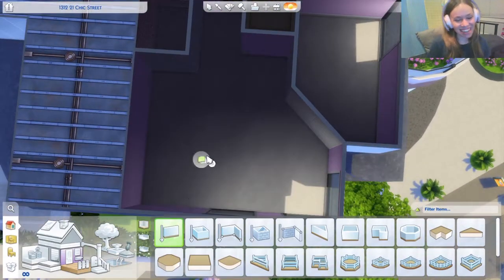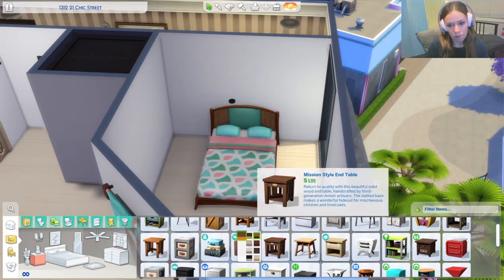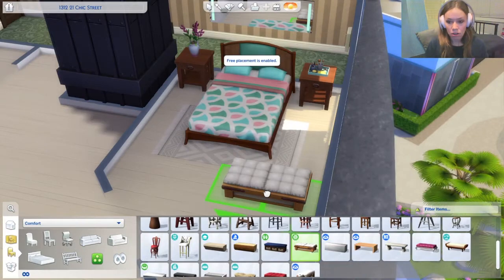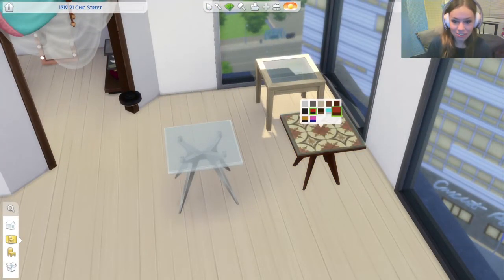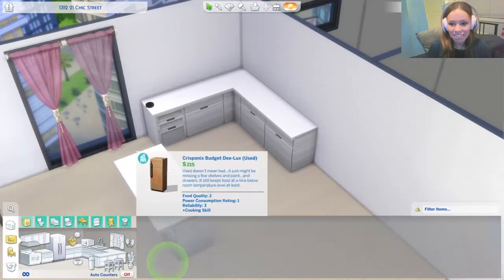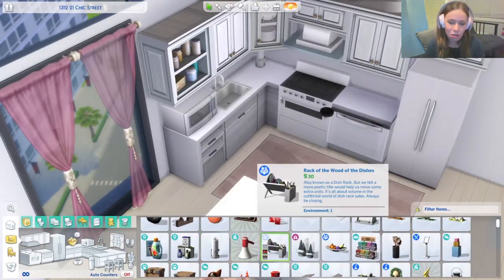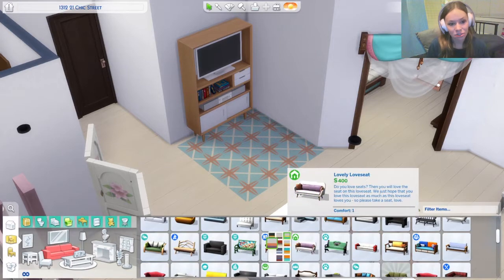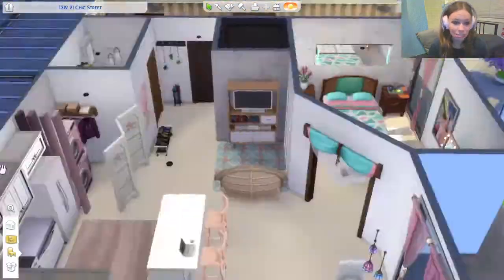Renovating Chic Street #1 - Sims 4 Speedbuild - No CC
Gallery ID: bethanyxo23